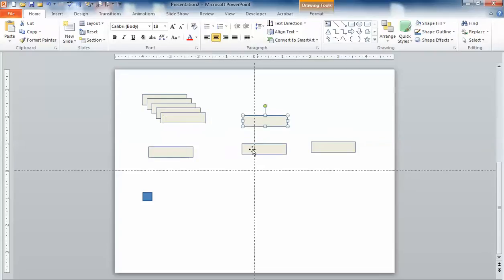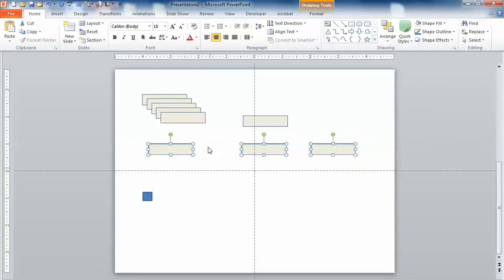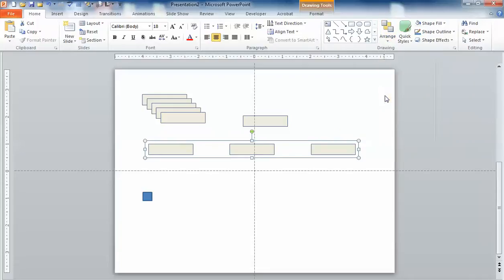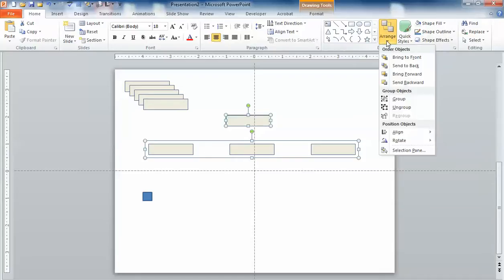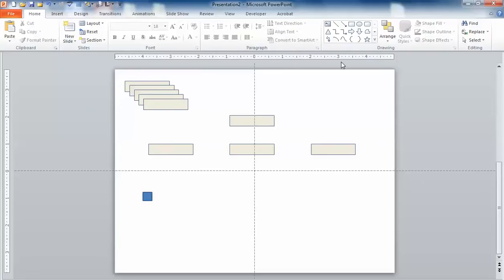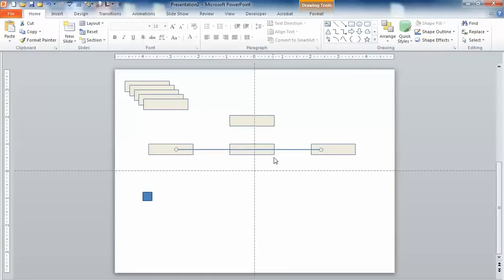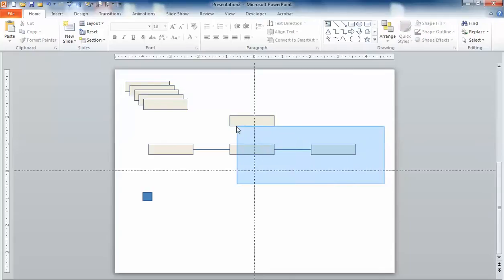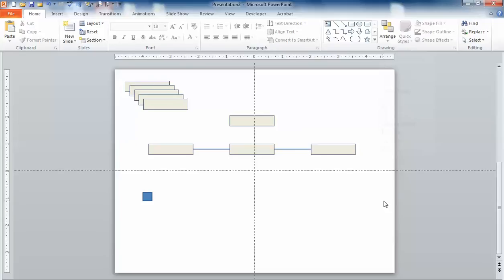PowerPoint- Using align to create org chart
Quickly align objects together to create a professional Org Chart using the Arrange tool in PowerPoint.